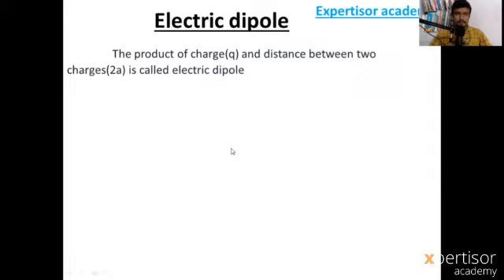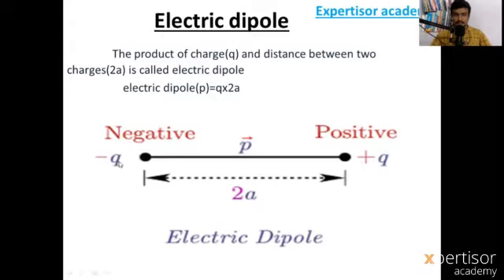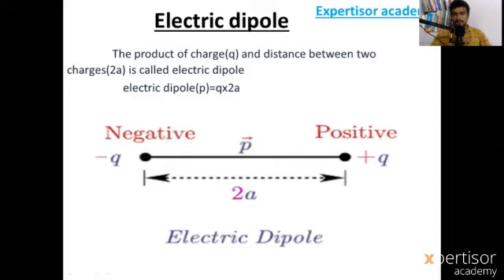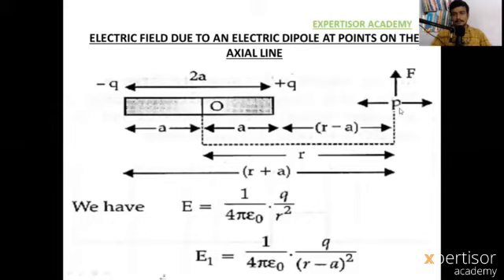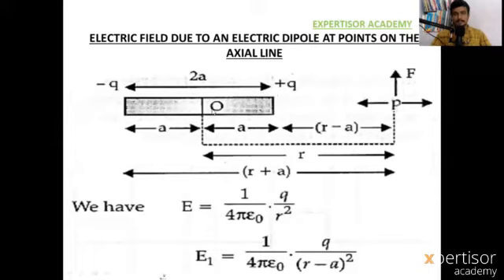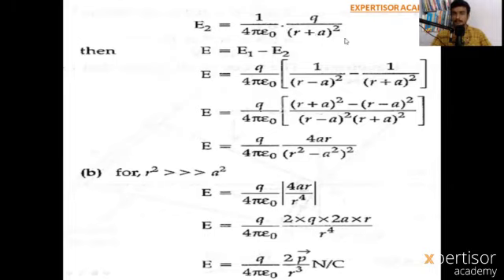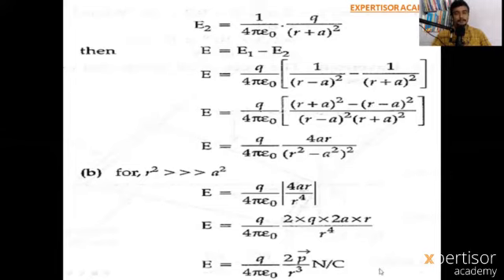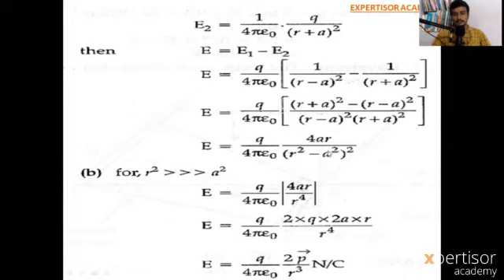Class12 Physics| Electric dipole and Electric field due to a Dipole by Expertisor academy| Chapter 1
Hi All,
This Video is about the Electric dipole and Electric field due to a Dipole from the class 12 physics Tamilnadu syllabus.